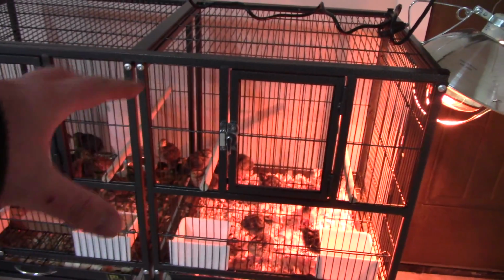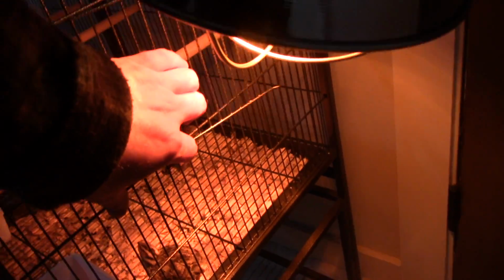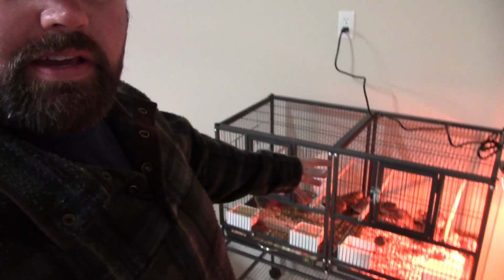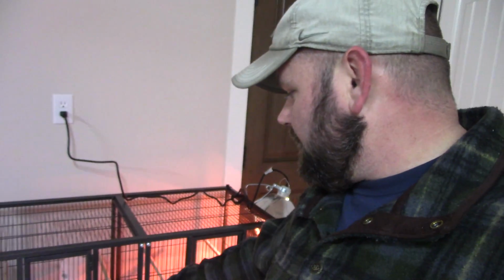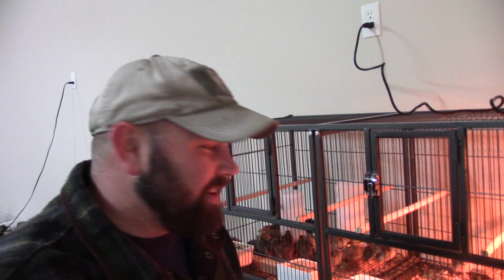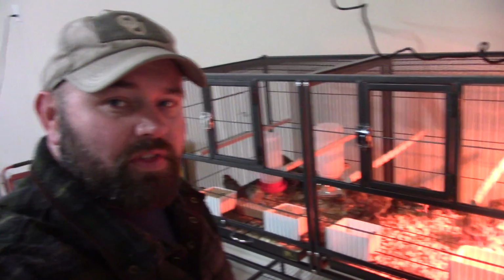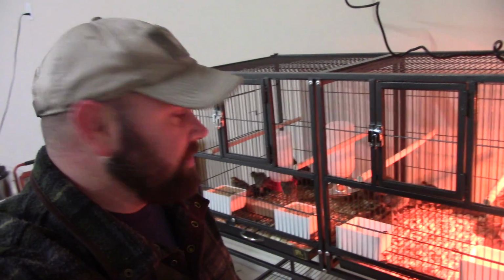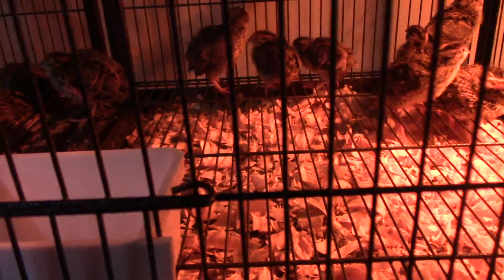How To Raise Quail FOR BEGINNERS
Homesteading tip. How to raise quail. I caught all the wild quail creatures and caged them up in my garage. I am raising quail for the first time. I show you catching them and then putting them in their cages. Homesteading with the family.

Quail cage